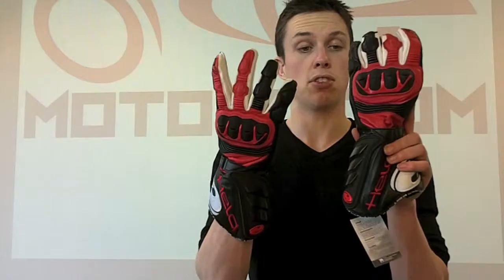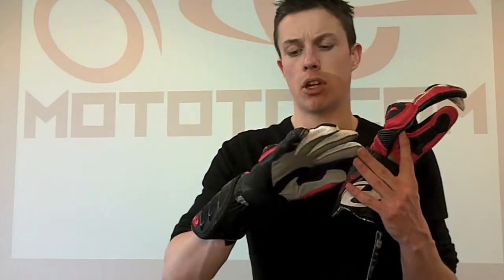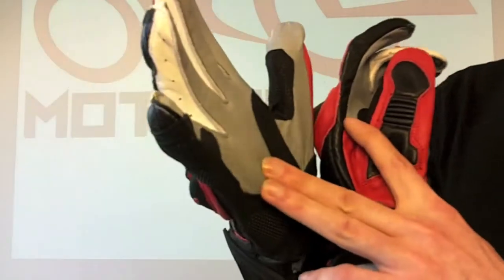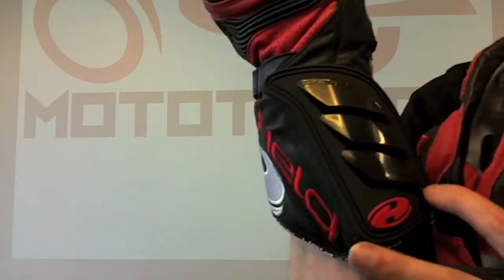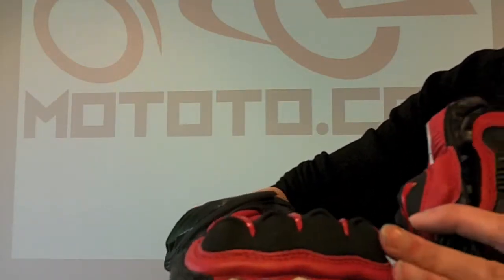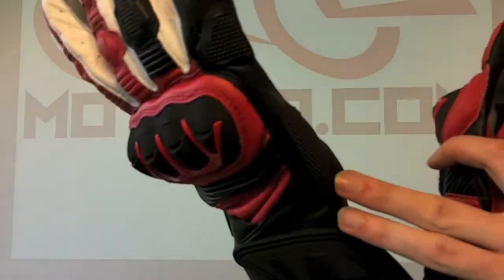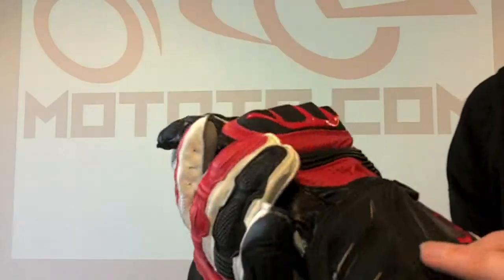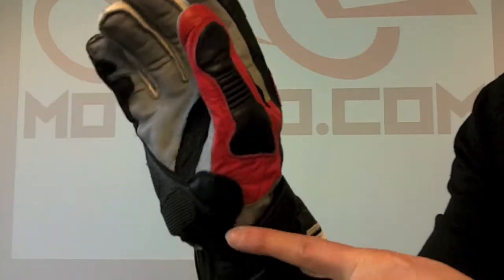Held Pole Position Motorcycle Gloves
Features:
- Sale Item - discontinued line, limited stock left
- Premium glove at a fraction of the original RRP
- A great sports/racing glove from the best motorcycle manufacturer around
- The palm is made from extremely abrasion-resistant kangaroo leather
- The upper is made from soft cowhide
- Unlined glove suitable for milder weather in Spring/Summer/Autumn
- Held's unique flat seams on the fingers gives increased comfort and reduces and pinching when riding
- Adjustable velcro at wrists and cuffs to secure the glove on your hand and keep out the wind
- Elasticated leather on back, thumb and fingers gives increased flexibility and manoeuvrability and won't restrict your bike control
- Knuckle and side of hand protected by hard plastic shells
- Fingers and side of hand protected by extremely tough Superfabric® material
- Back of hand and thumb fully protected by a Kevlar® lining
- Double lined leather at side of hand and fingers
- Perforations inside of fingers to allow your hand to breath
- Visor wiper on the forefinger of left hand to keep your visor clear